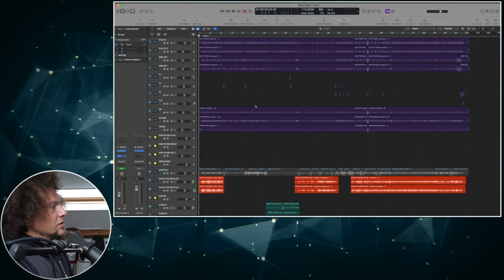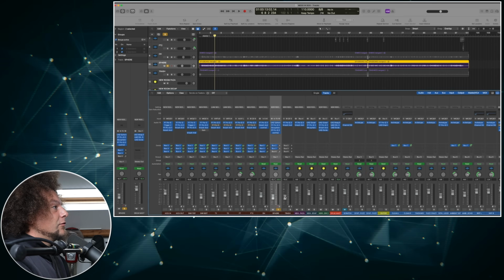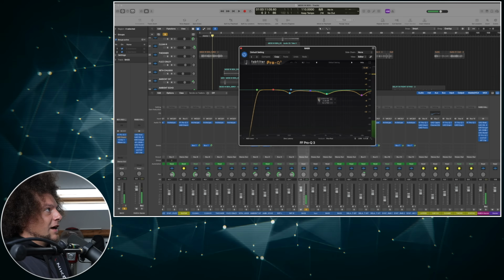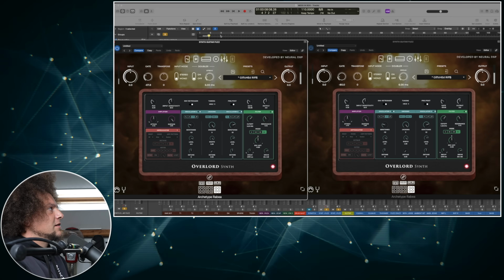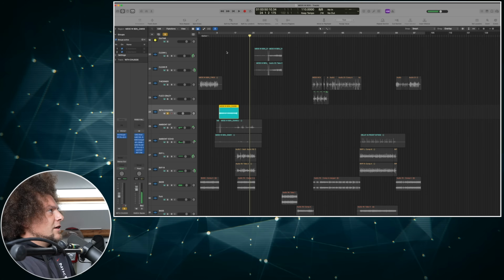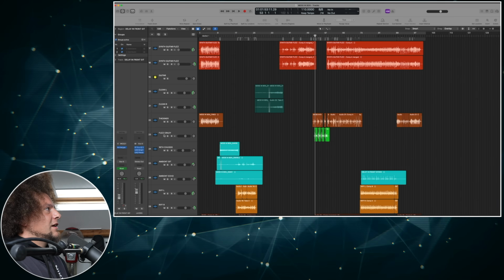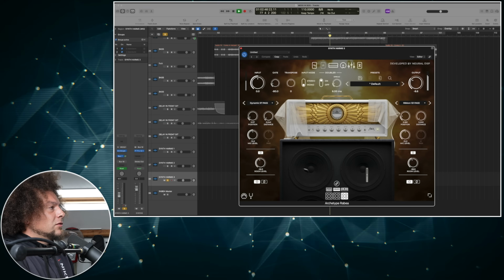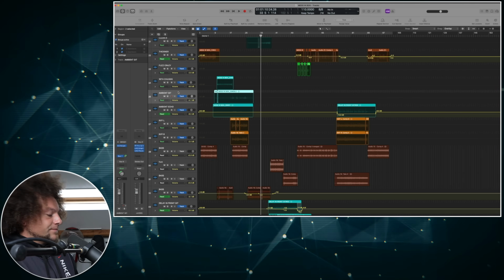How I Mix My Music | NOMADS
As per a lot of requests for it (thank you!) I’m giving you a full breakdown of how I mixed my last single ‘Nomads’ with Ben Minal - showing you the logic session and the approaches I use to get the end result!

00:00 - Intro
01:37 - The Session Overview
02:36 - Drums
13:06 - Bass
17:42 - Guitars - Main Rhythm
23:27 - Guitars - Thickener
24:48 - Ambient Tones
28:31 - Riff Tone
29:37 - More Guitars
30:25 - Synth
32:40 - Colossal Section - Guitars
34:13 - More Guitars Fuzz
35:02 - My Favourite Sound
36:18 - Big Epic Section
42:44 - Mix Summary

//  MY MUSIC  \\

//  COLLABORATIONS  \\

//  FOLLOW ME  \\